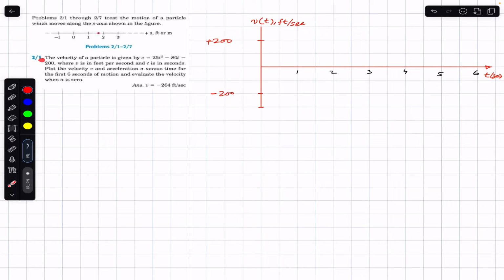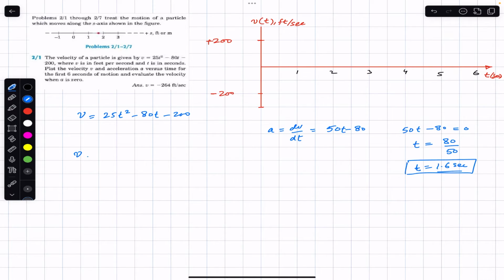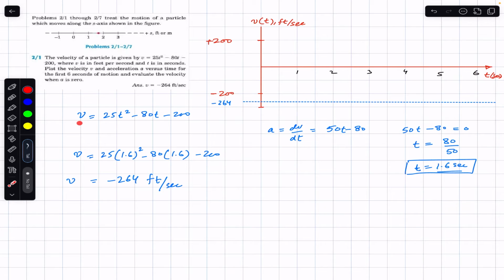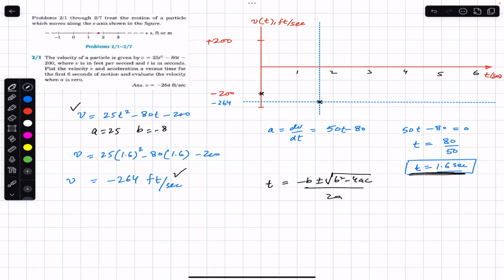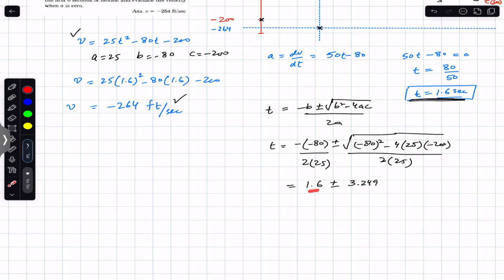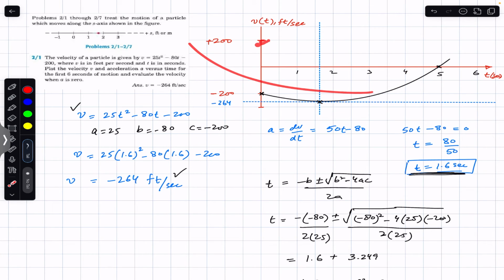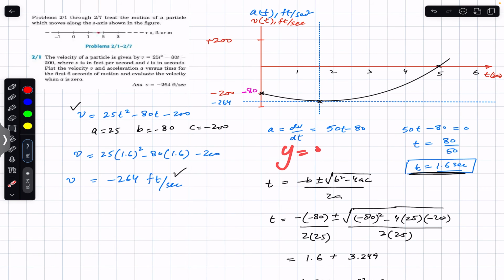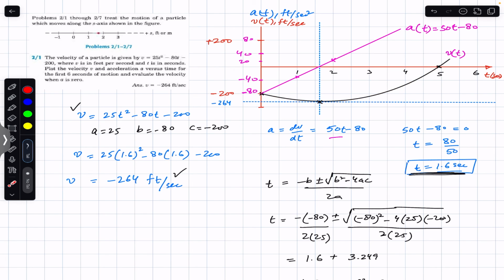Rectilinear Motion Explained | Velocity & Acceleration vs. Time| Dynamics Ch. 2 Meriam & Kraige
🎓 Engineering Dynamics | Rectilinear Motion Problem | Meriam & Kraige Chapter 2
📈 Plotting Velocity & Acceleration vs. Time

Welcome to our Engineering Dynamics series! In this video, we solve a rectilinear motion problem from Chapter 2 – Kinematics of Particles, based on the textbook Engineering Mechanics: Dynamics by Meriam and Kraige (8th Edition).

We guide you through the complete step-by-step process of analyzing a particle's motion along a straight path, and show you how to:

🔍 What you’ll learn:

Interpret a position-time relationship
Differentiate position to find velocity (v) and acceleration (a)
Plot velocity vs. time and acceleration vs. time graphs
Understand the physical meaning of the motion from these plots
📘 Problem Context:
This problem focuses on rectilinear motion where position is a function of time. You'll learn how to derive velocity and acceleration expressions and represent them graphically — a key skill for mastering particle kinematics.

🧠 Perfect for students studying:

Mechanical / Civil Engineering
Dynamics / Engineering Mechanics courses
FE Exam preparation
📘 Textbook Reference:
Engineering Mechanics: Dynamics
By J.L. Meriam & L.G. Kraige – 8th Edition
Chapter 2: Kinematics of Particles

Check out more solved problems and tutorials from this chapter: [Insert Playlist Link]